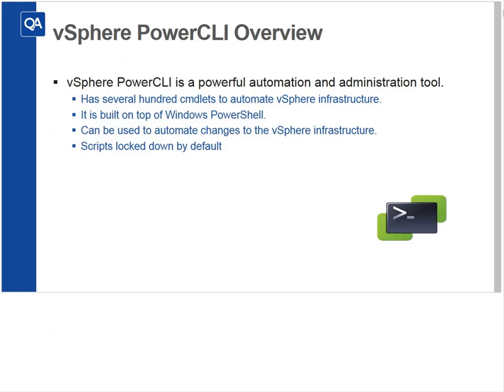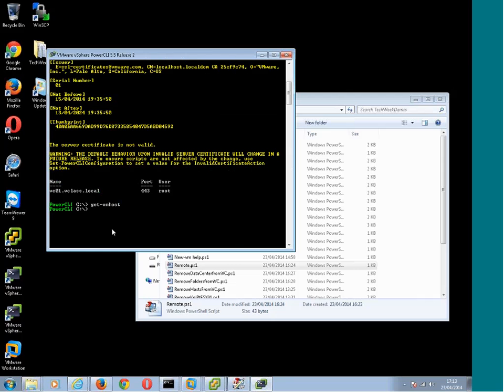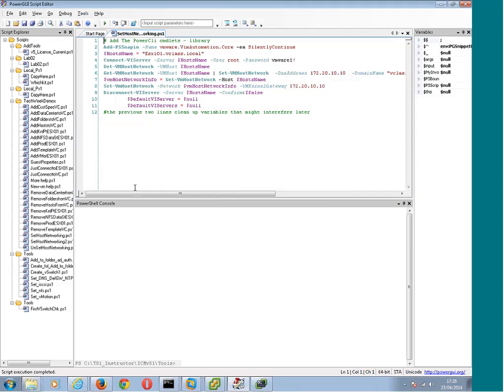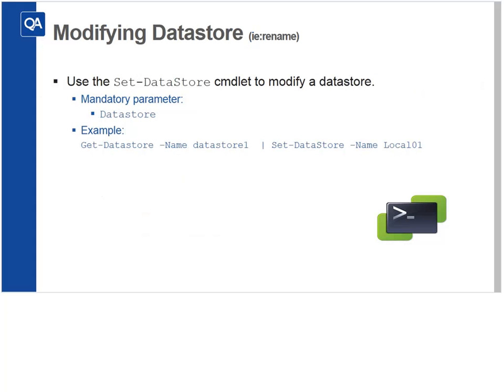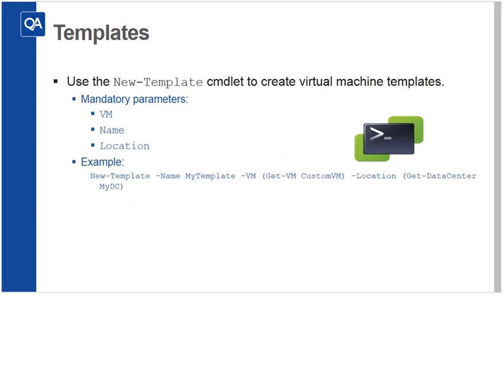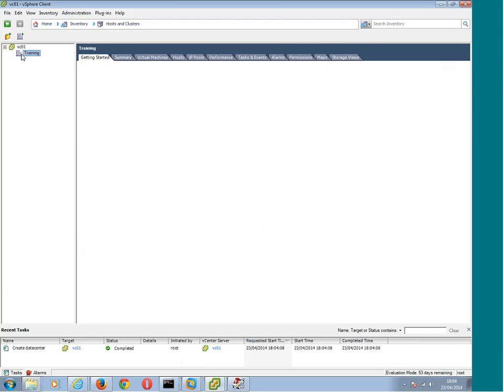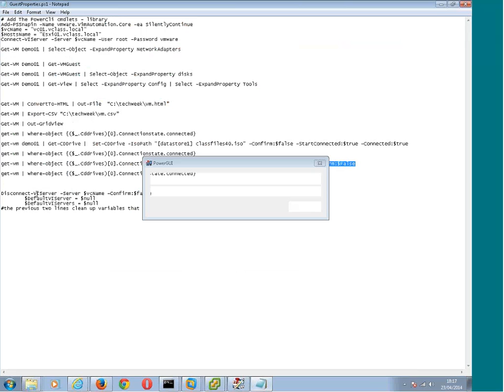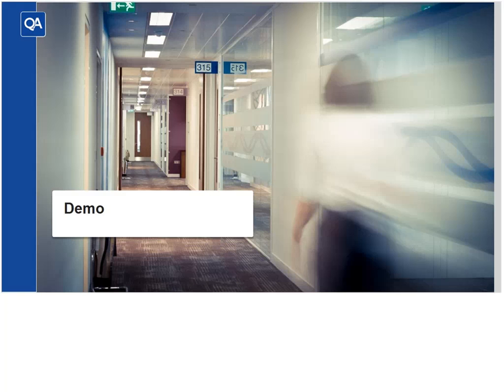VMWare PowerCLI. QA Tech Week 2014. Session Nine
You may have heard of Powershell Now meet Vmware's Add-on to it,  PowerCli. PowerCli allows you to script changes and reporting of your vSphere environment. Come along to find out what you are missing.